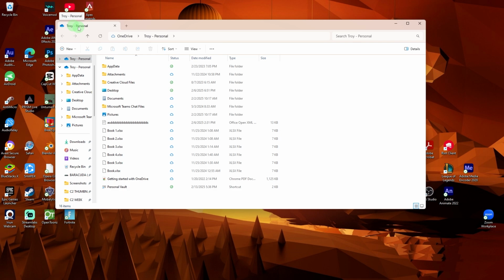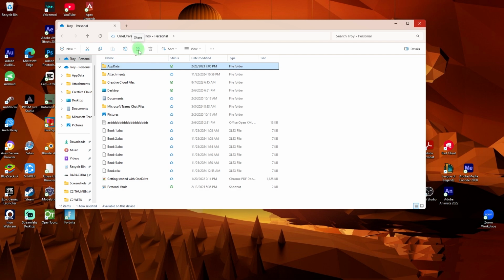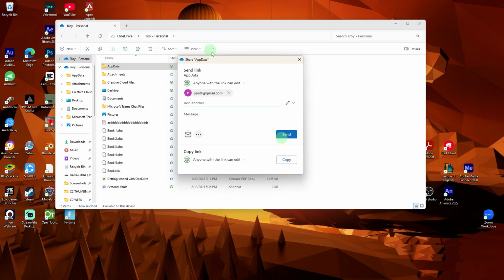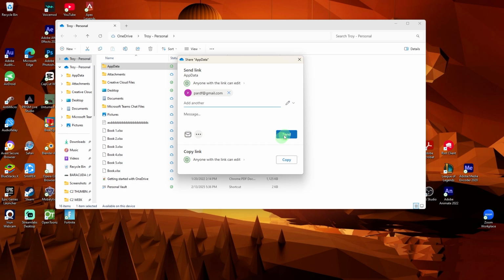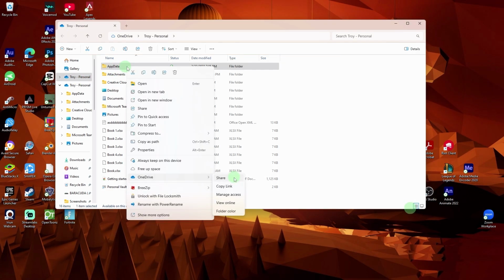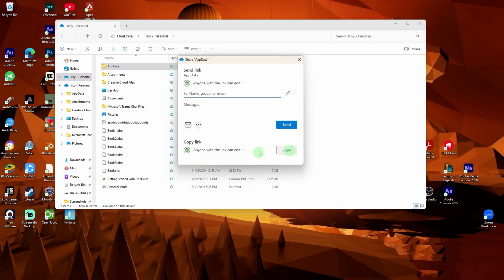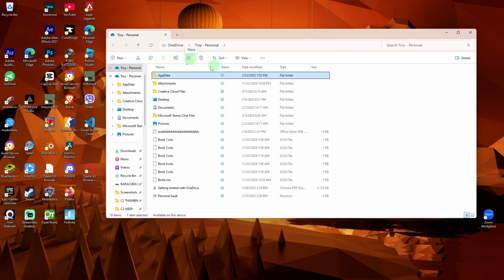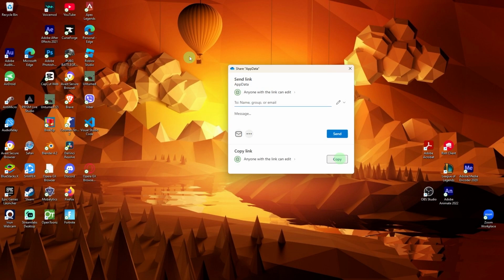How To Share A OneDrive Folder With Someone (Easy Method)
This video will show how to share a OneDrive folder with someone else. Use this easy method to allow access to your OneDrive files to another user in just a few steps.